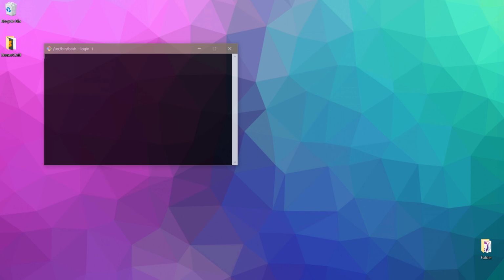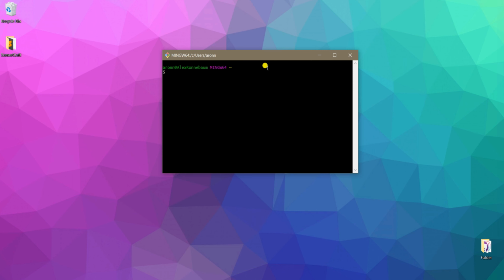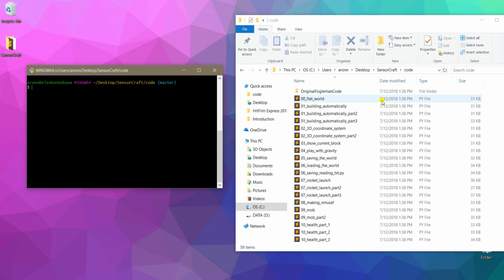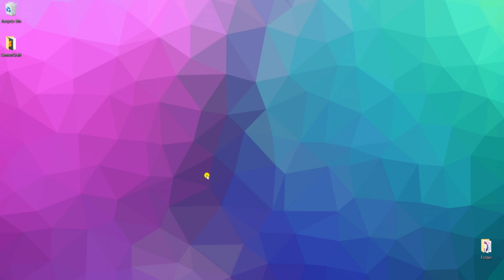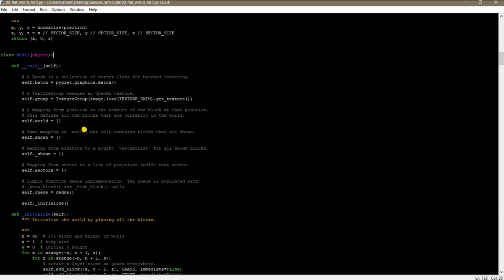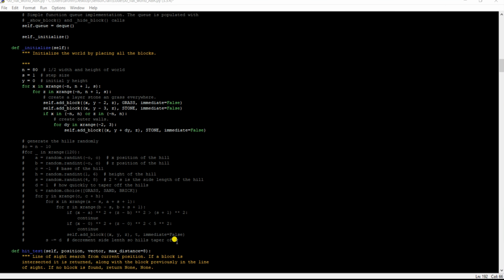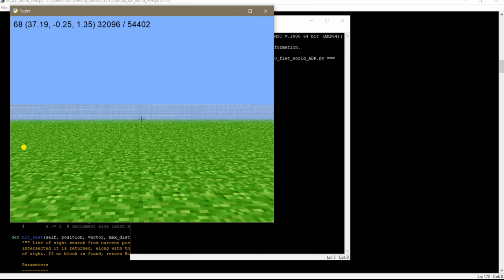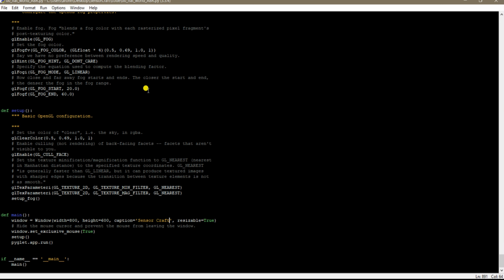SensorCraft 2.0 Chapter 00 Flat World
In this exercise, we will modify the original code downloaded to get rid of everything but a flat world with a one-block-high “fence” around the perimeter.